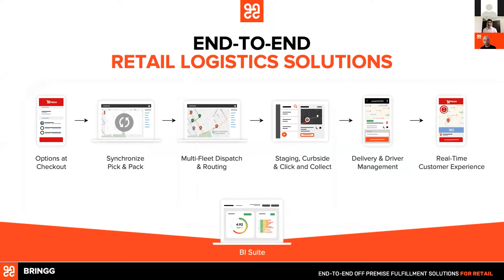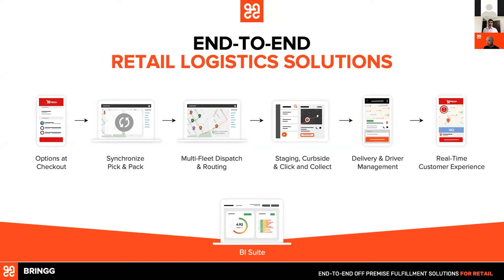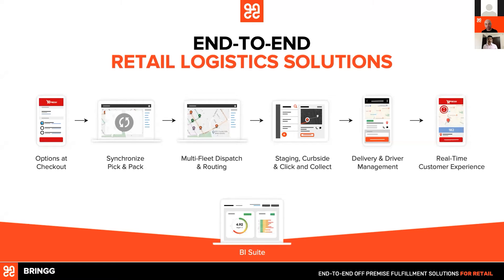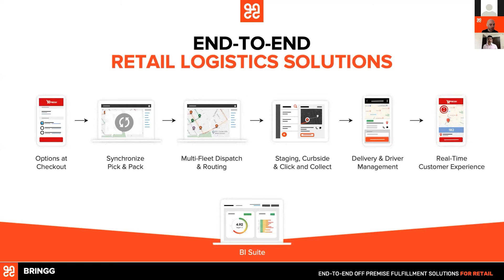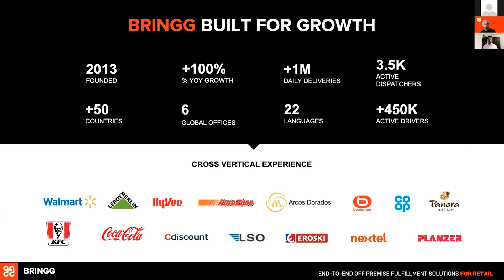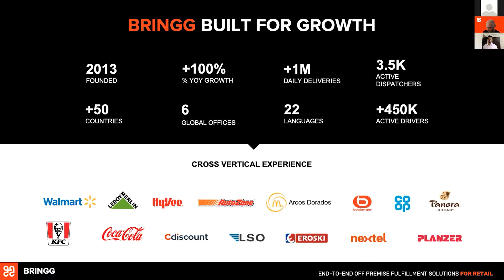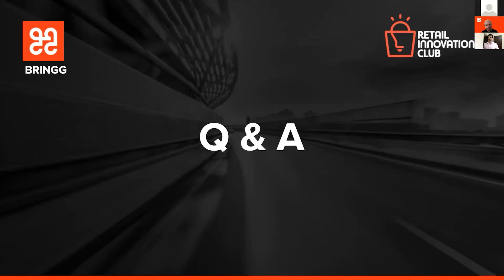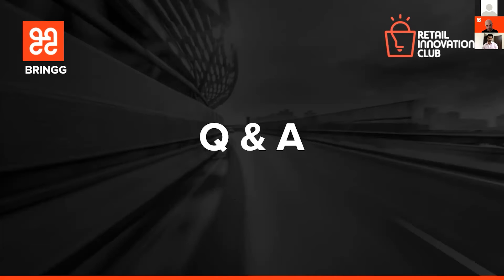Logistics - Supply Chain -Session 3- Last mile Delivery With Bringg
The Israeli Retail-Tech Landscape of 2020 -Virtual Overview Event -June 2nd